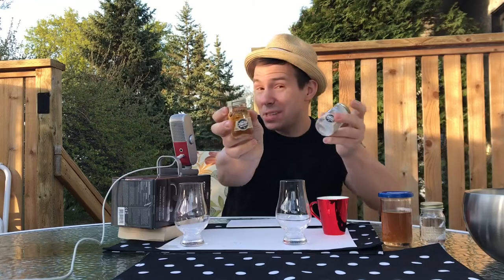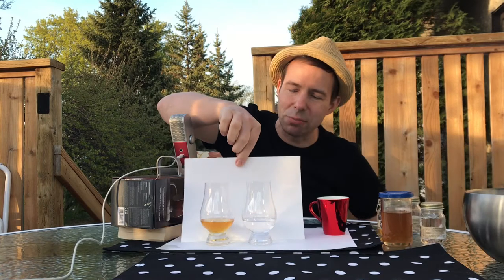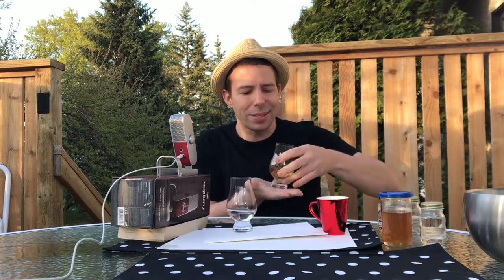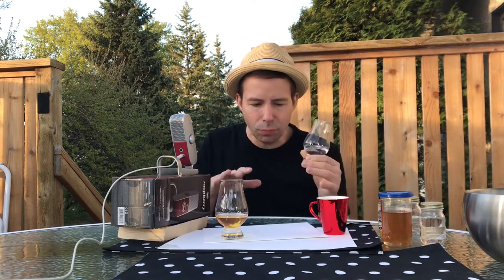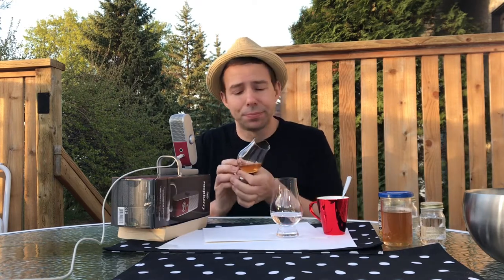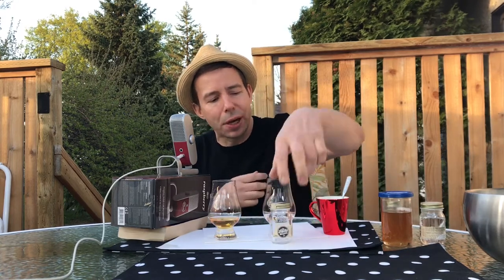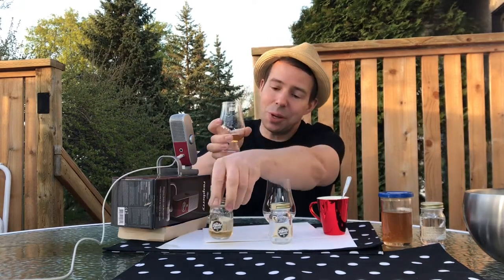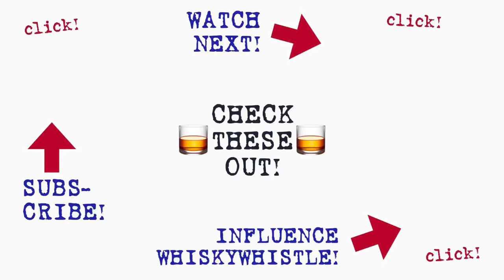Ole Smoky Moonshine White Lightnin’ VS Apple Pie - WhiskyWhistle 447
Happy Moonshine Day! What’s Ole Smoky White Lightnin’ Moonshine ‘n Ole Smoky Apple Pie like?
WhiskyWhistle checks out the sights, smells, ‘n tastes of the hot White Lightnin’ Moonshine ‘n Apple Pie from Ole Smoky Distillery in Gatlinburg, Tennessee.

Get in my credits! Get my videos first!